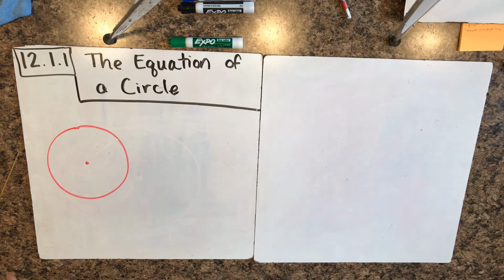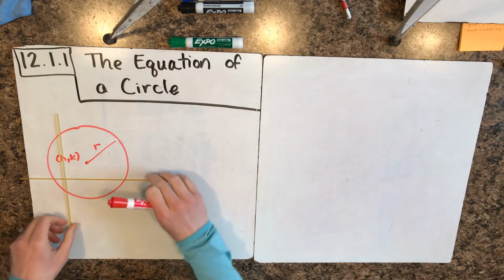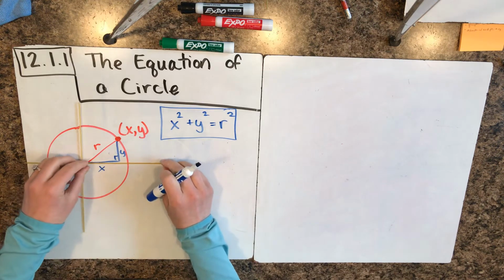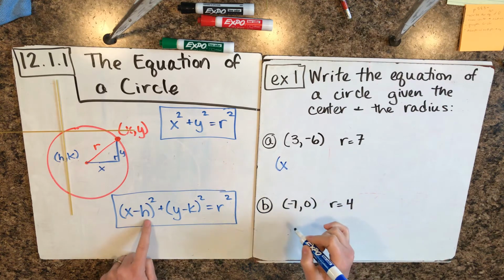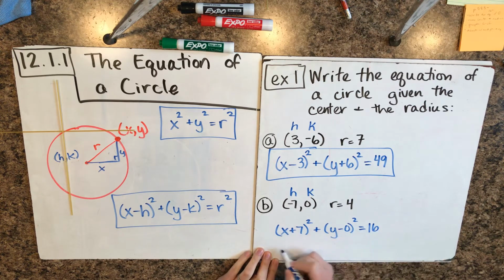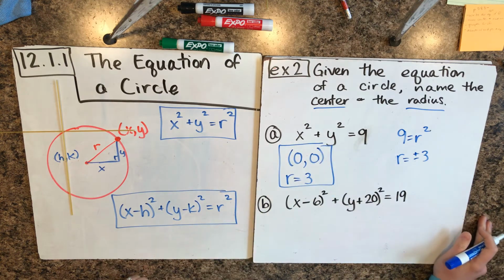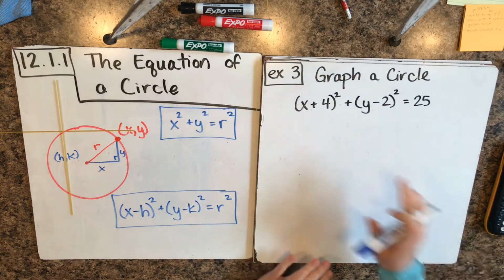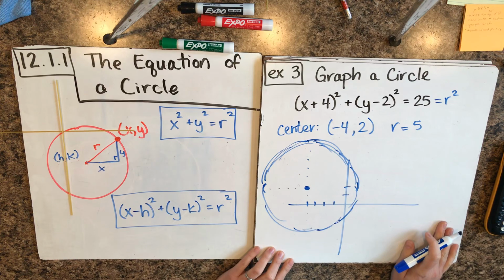12.1.1 Equation of a Circle